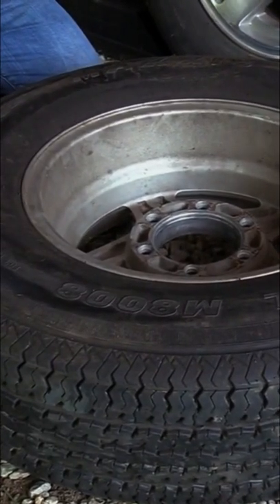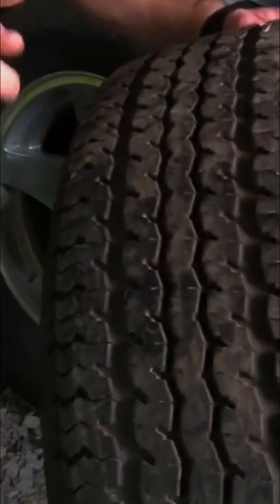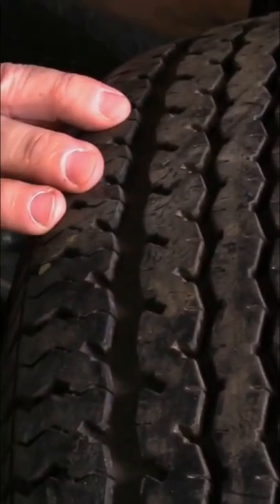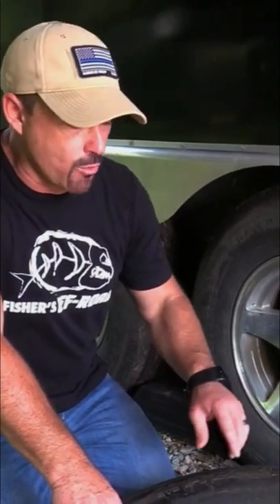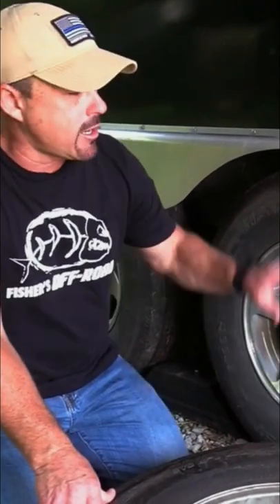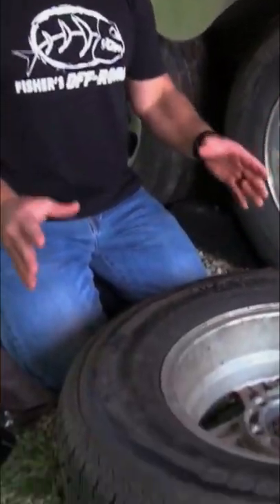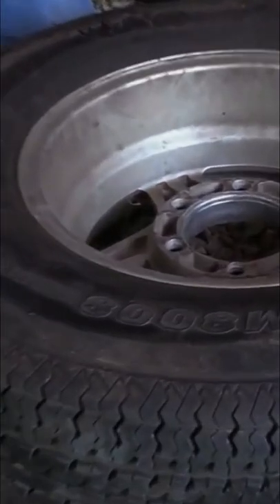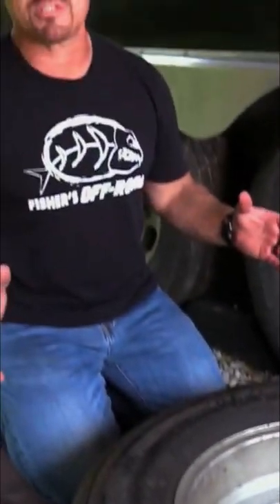TRAILER SPARE TIRE TIPS